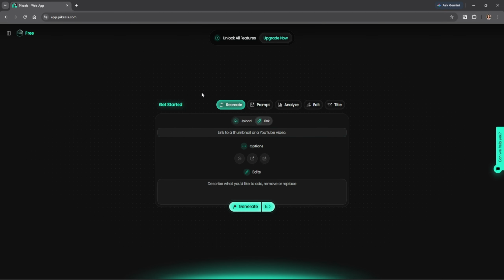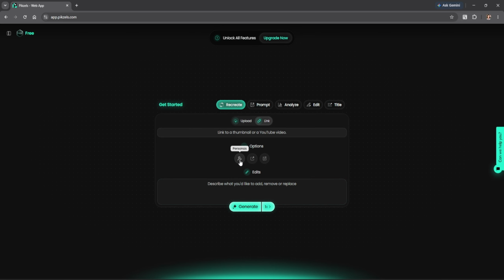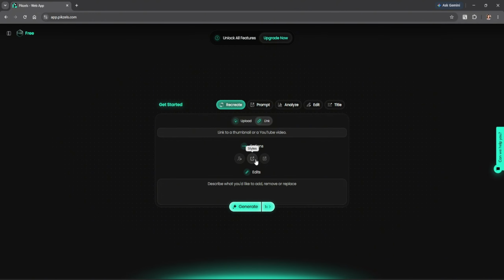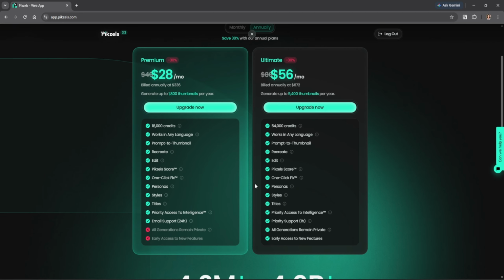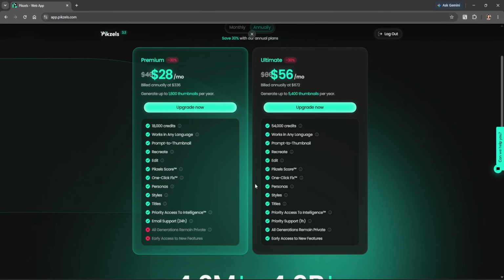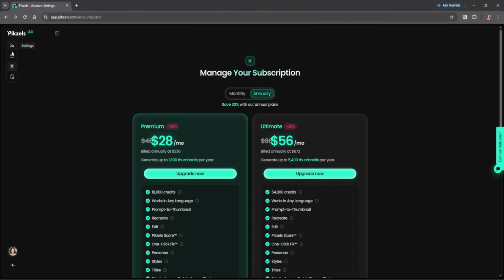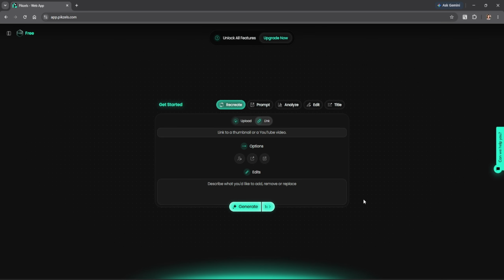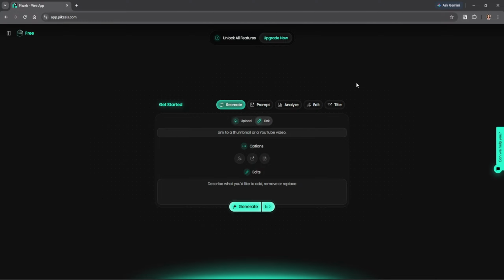Pikzels AI Thumbnail Tutorial 2026 — Avoid the Setup Error That Wastes Every Credit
Want to create high-converting YouTube thumbnails with AI? Try Pikzels to generate, edit, and optimize professional thumbnails in minutes—no design experience required. 🎨📈

Creating AI thumbnails with Pikzels is simple, but one common setup mistake can waste your credits and lead to poor results. In this tutorial, you'll learn how to set up Pikzels correctly from the start, write effective prompts, choose the right thumbnail style, configure your AI Persona, and make quick edits to improve your designs. We'll also explain the setup error that many beginners make, how to avoid unnecessary credit usage, and share practical tips for creating eye-catching thumbnails that attract more clicks. 🖼️🤖⚙️

Learn how to use Pikzels the right way in 2026 and create better YouTube thumbnails while making the most of every credit. ❤️